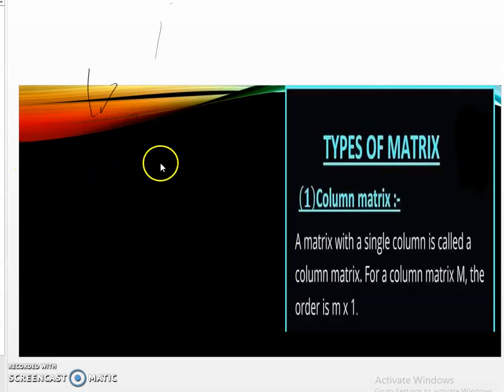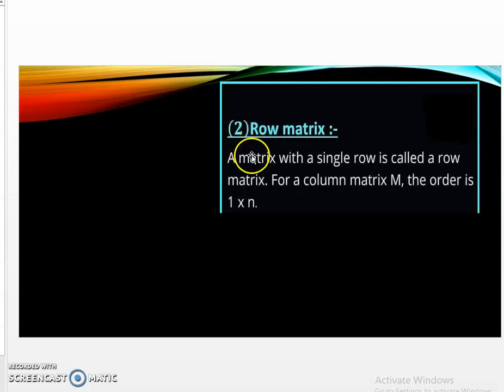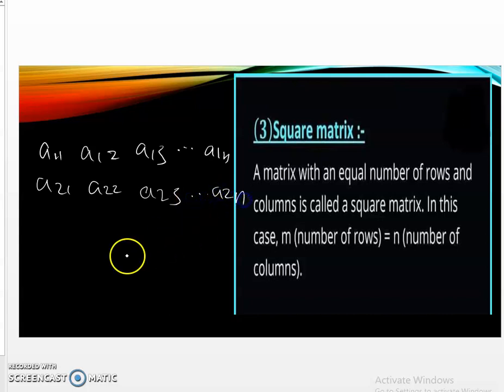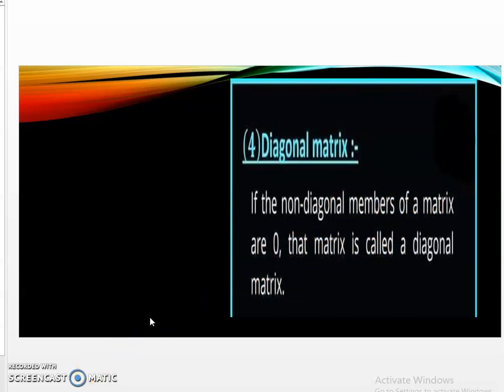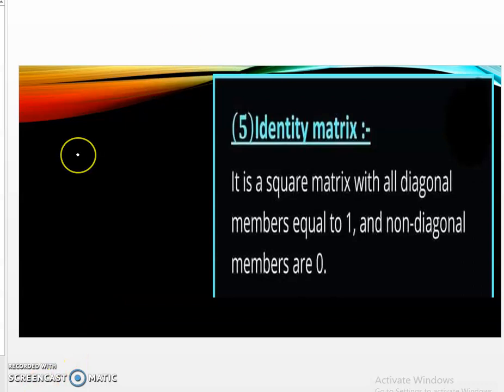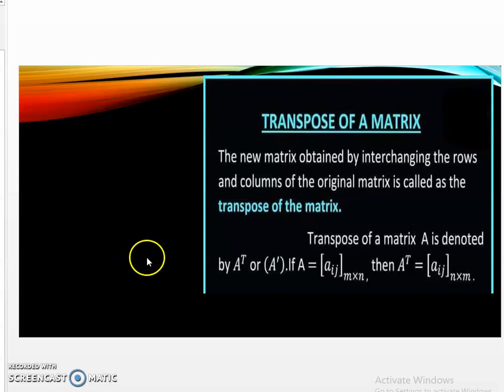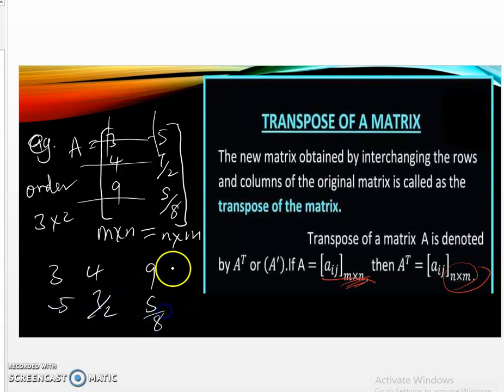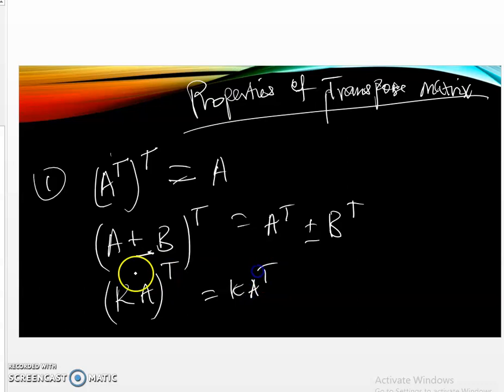Types of Matrix and Matrix Transpose